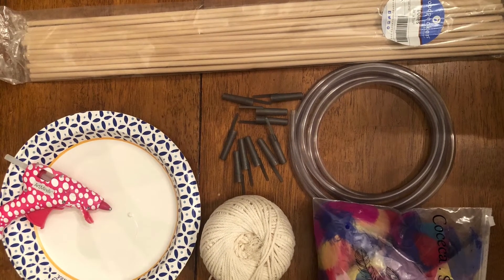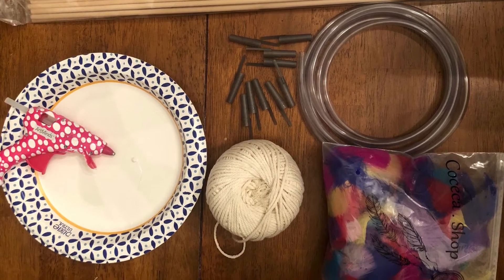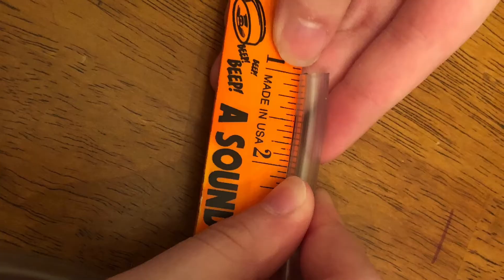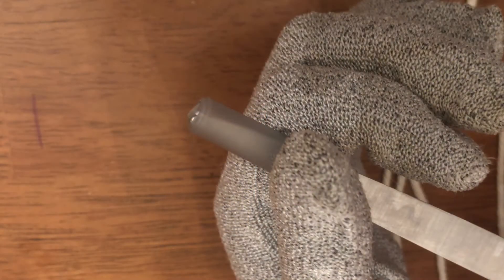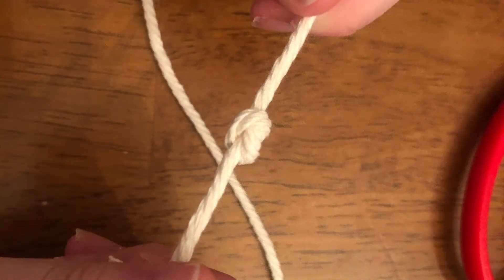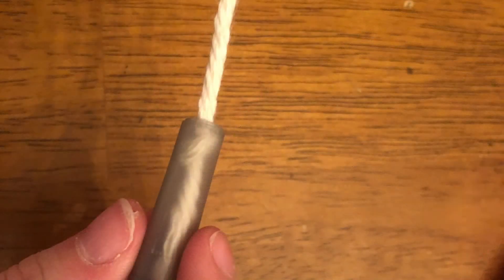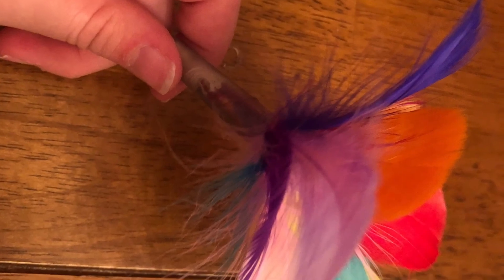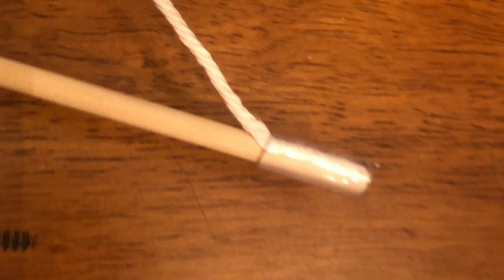How to Make Wand Cat Toys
Gillian’s Girl Scout Silver Award Project